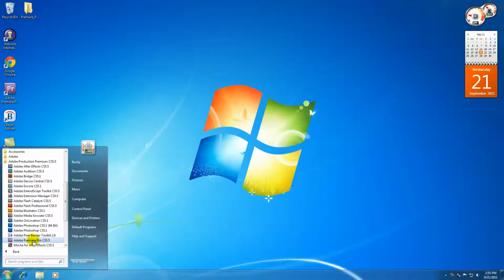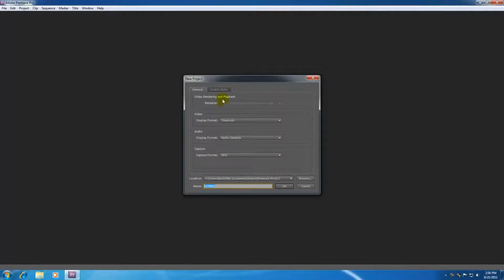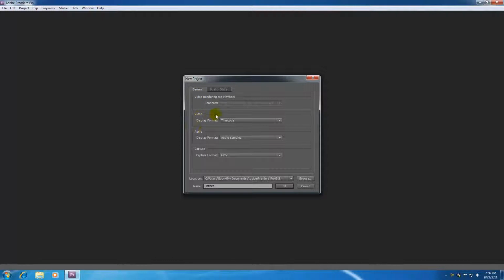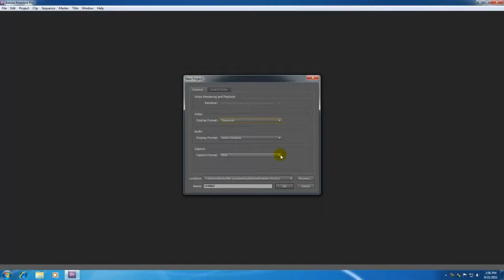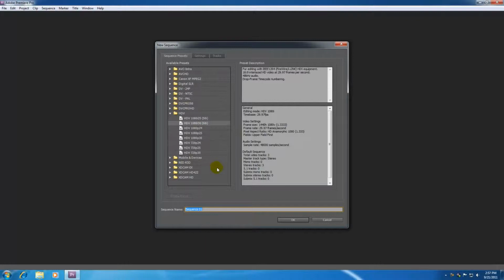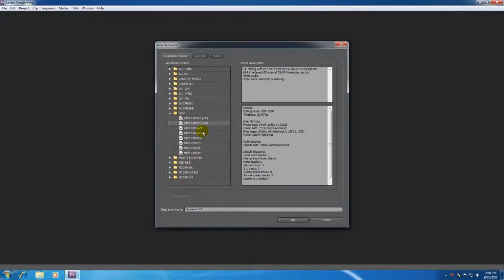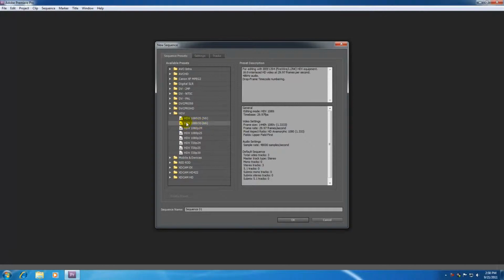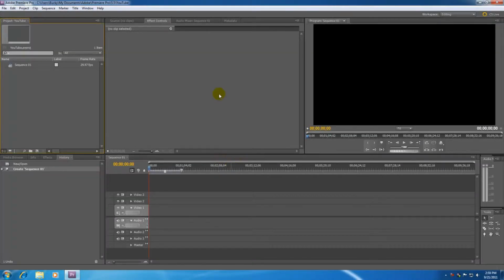Adobe Premiere Pro Tutorial 1 Starting a New Project